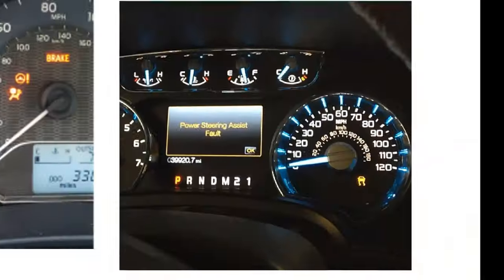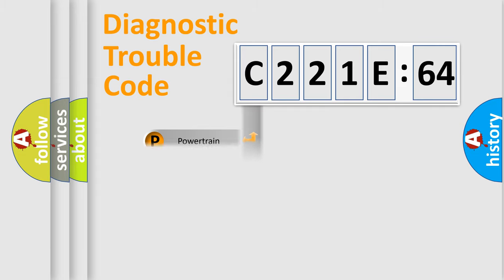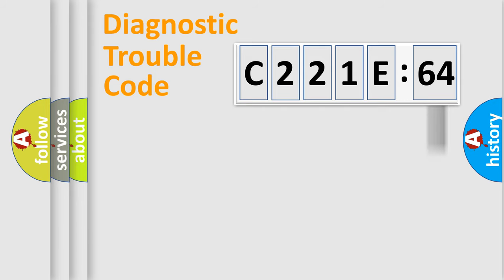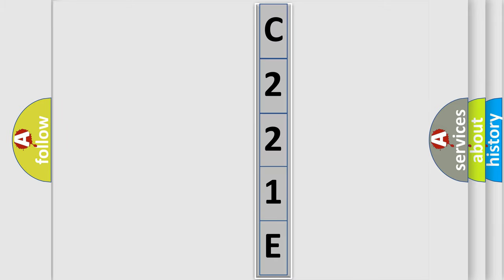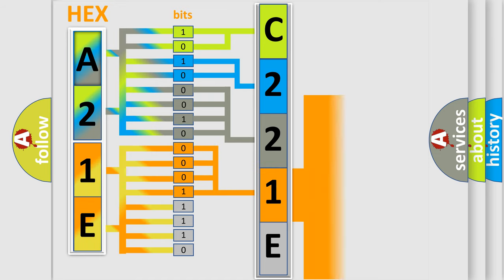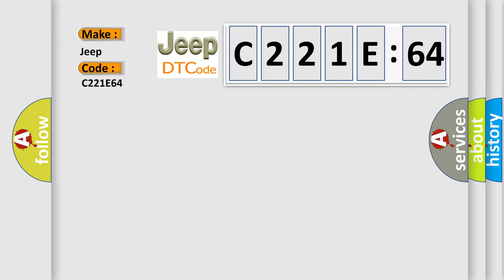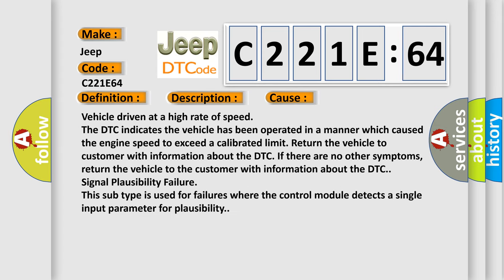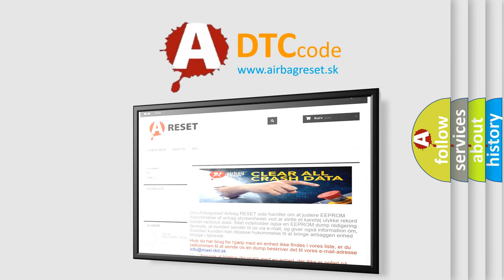DTC Jeep C221E-64 Short Explanation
Contents:
0:21 Basic DTC analysis according to OBD2 protocol standard.
1:48 Insight into programming
2:58 A diagnostically understandable description of the Diagnostic Trouble Code
3:05 Basic error definition

Make
Jeep
Code
C221E 64
Definition
Vehicle Over Speed Condition
Description
Indicates the vehicle has been operated in a manner which caused the vehicle speed to exceed a calibration limit  The vehicle speed is continuously monitored and evaluated by the powertrain control module PCM  This DTC is set when the vehicle speed exceeds the calibrated limit set within the PCM  For additional information on the vehicle speed limiter,  refer to Section 1, Powertrain Control Software
Cause
Vehicle driven at a high rate of speed
Diagnosis
The DTC indicates the vehicle has been operated in a manner which caused the engine speed to exceed a calibrated limit Return the vehicle to customer with information about the DTC If there are no other symptoms, return the vehicle to the customer with information about the DTC
Failure Type